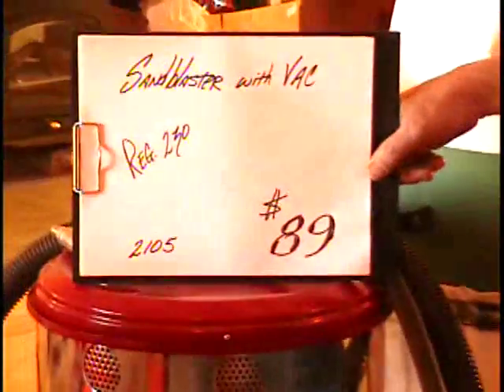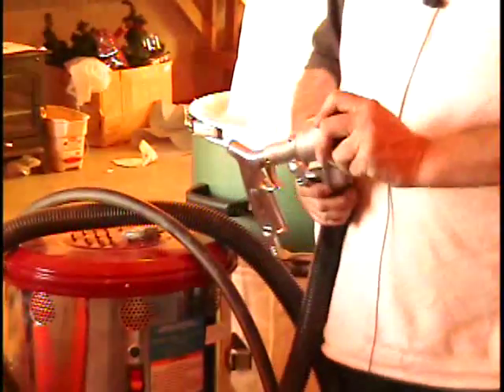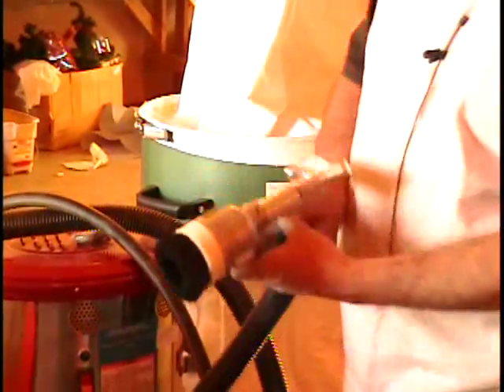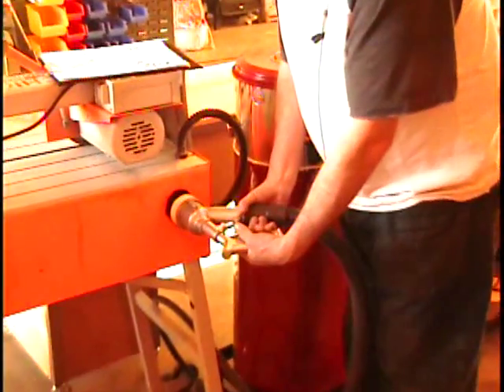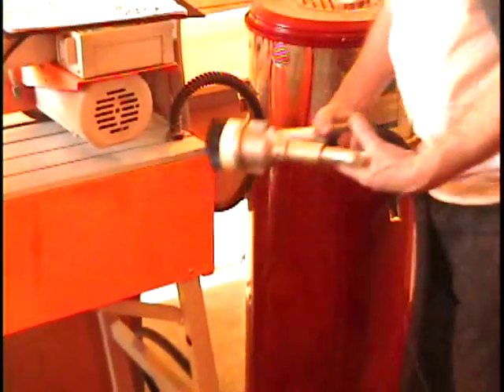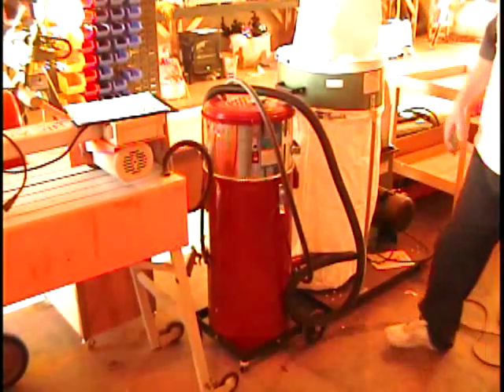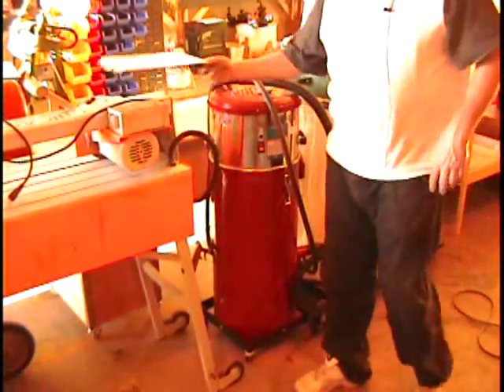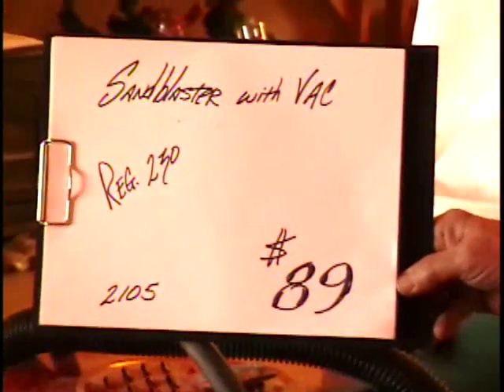#2105 Sandblaster w Vacuum $89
Item for sale from the KbidTV warehouse in Las Cruces, NM 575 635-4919 Retail $230